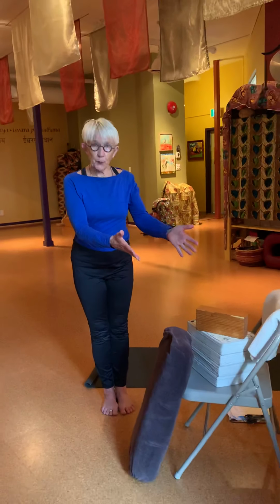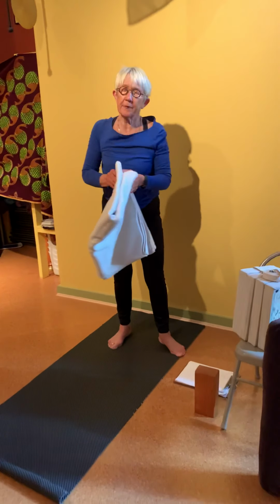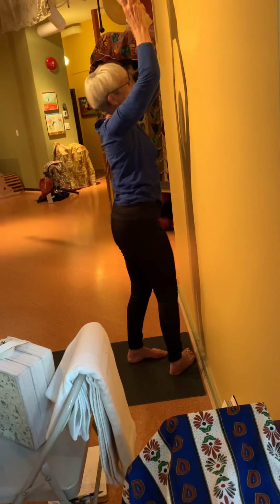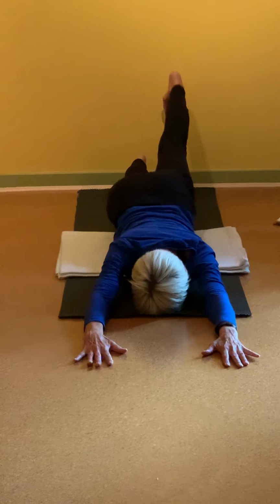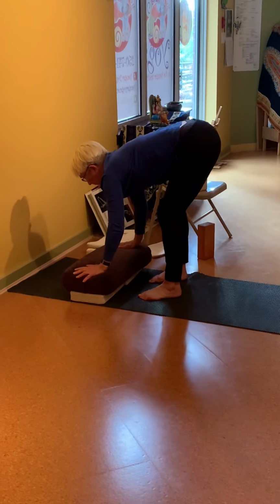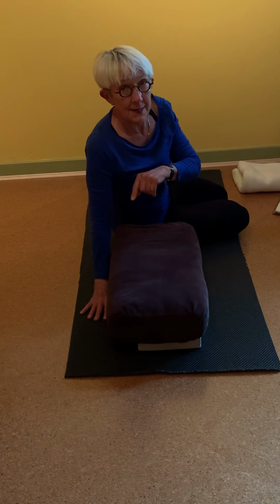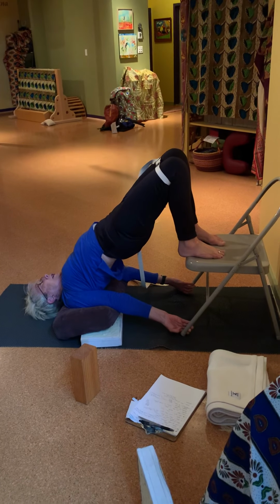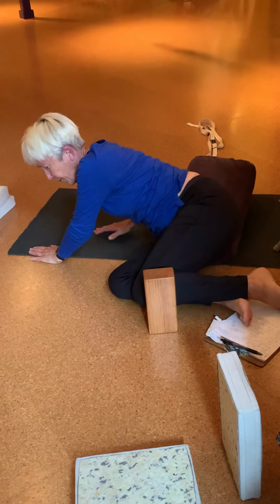Yoga Feet, Shoulders, Back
A practice to prevent planters fasciitis and release shoulders and back body